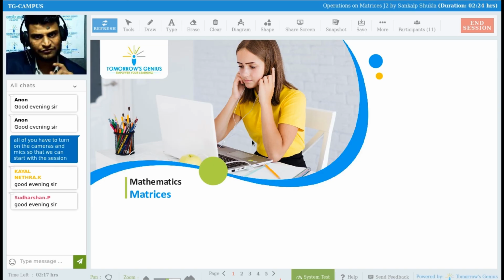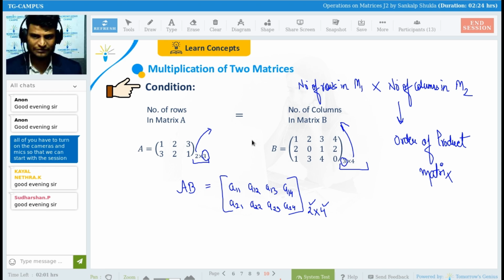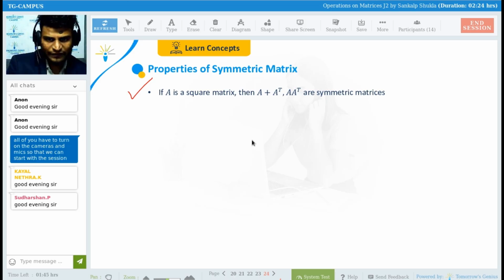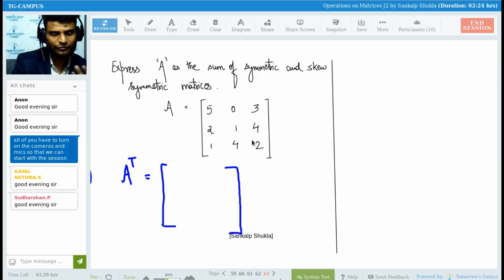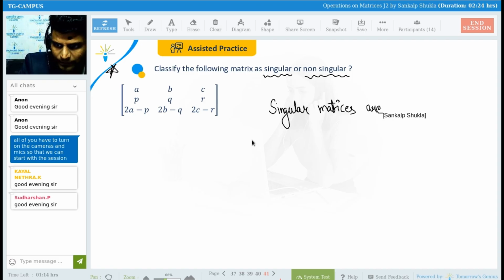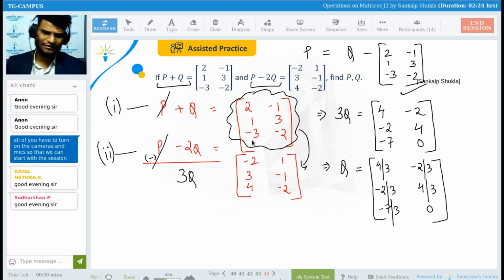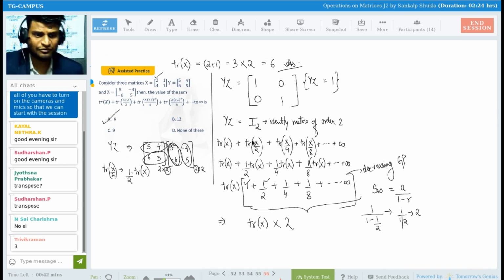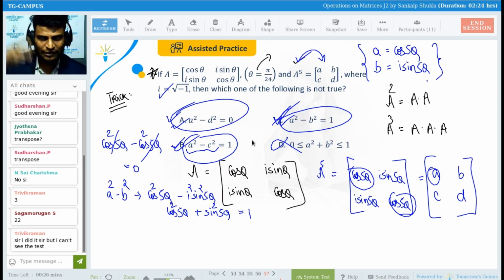Operations on Matrices | Class 12 Math's | Chapter 3 | JEE Main 2026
Master Operations on Matrices – In this videowe cover all essential matrix operations as per the CBSE syllabus and JEE Main 2026 preparation. Learn how to perform addition, subtraction, scalar multiplication, matrix multiplication, and transpose — with clear examples and shortcut tips!

🔍 Topics Covered:
Matrix Addition & Subtraction
Scalar Multiplication
Matrix Multiplication Rules
Identity Matrix and its role

Timestamp👇
0:00 Introduction
1:32 Scalar multiplication
6:12 Multiplication of two matrices
22:01 Some properties of operations on matrices
25:13 Transpose of a matrix
26:06 Symmetric matrix and  properties
34:27 Skew - symmetric matrix and properties
57:05 Practice question and answers